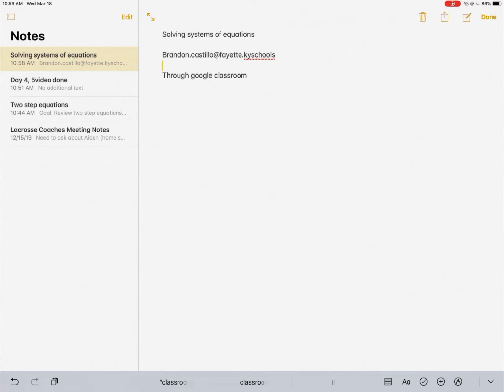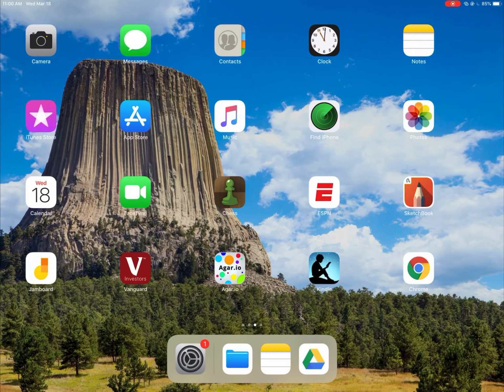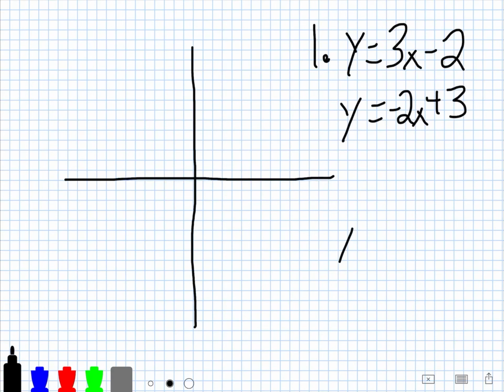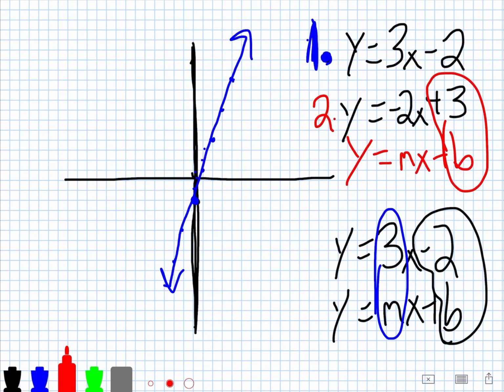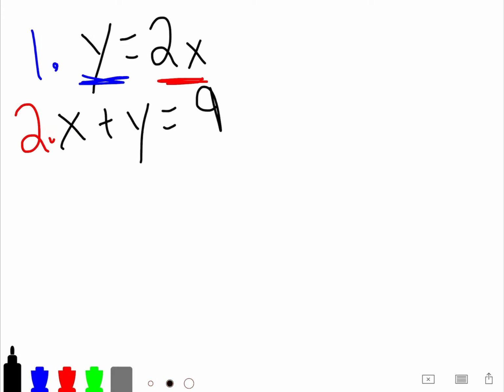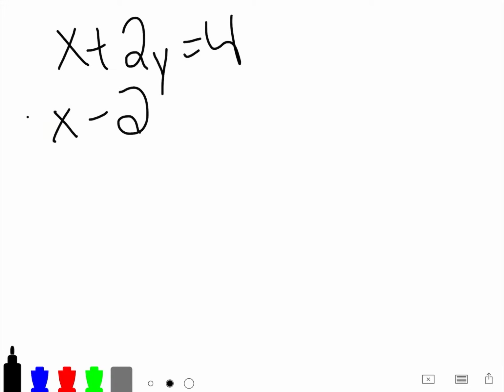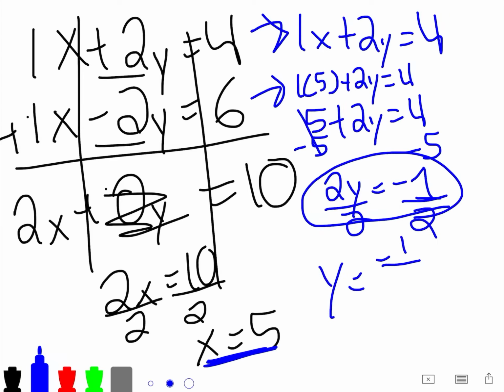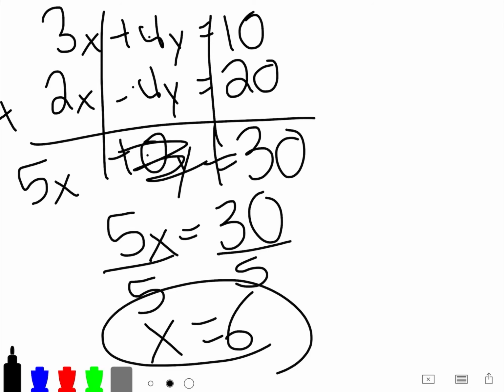NTI day 6 4/13